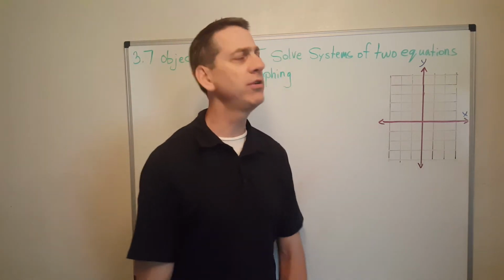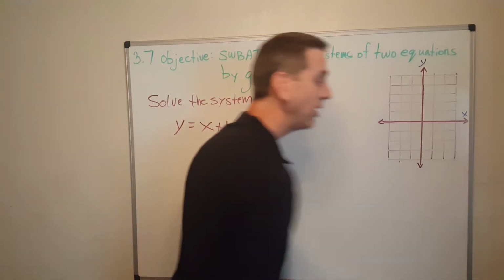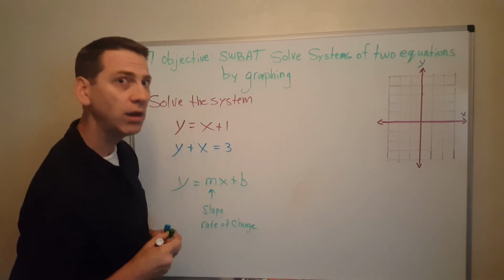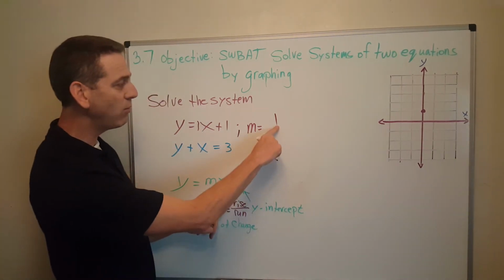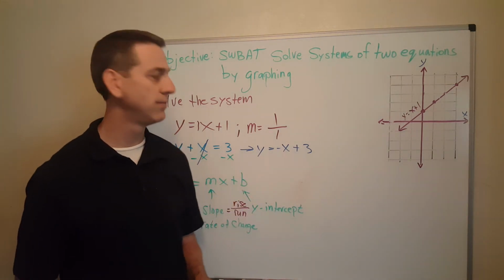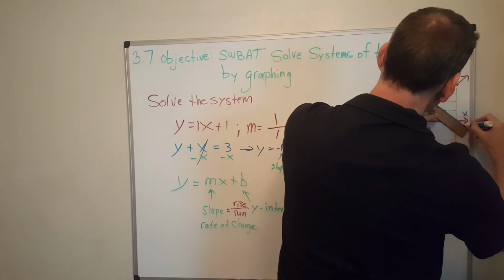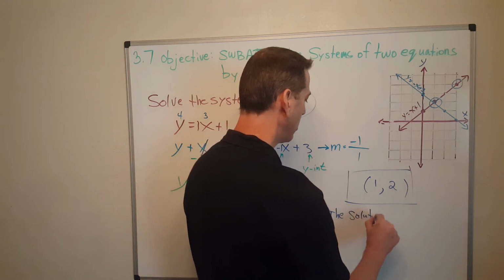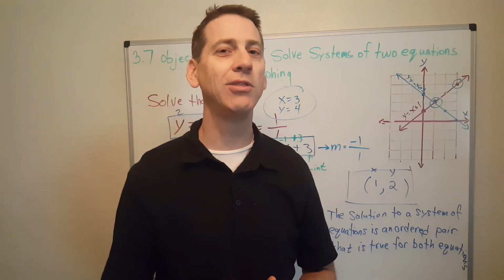3.7 Solving Systems of Equations by Graphing, Part 1 of 4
Solving systems of two equations by graphing